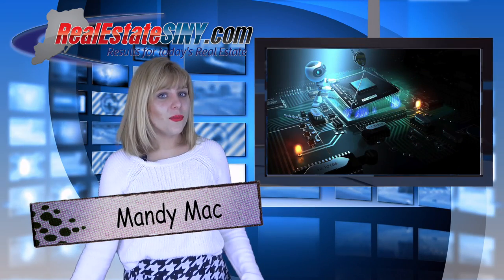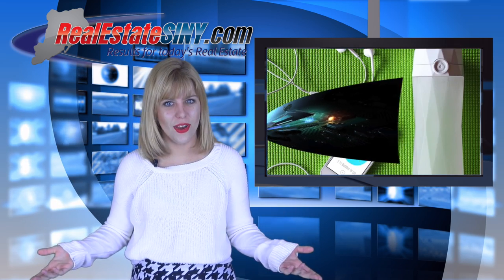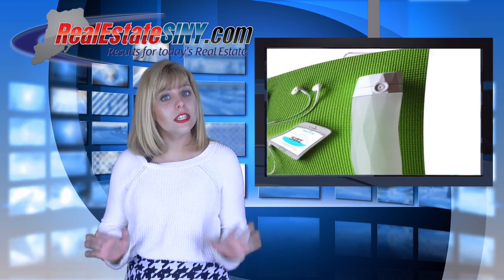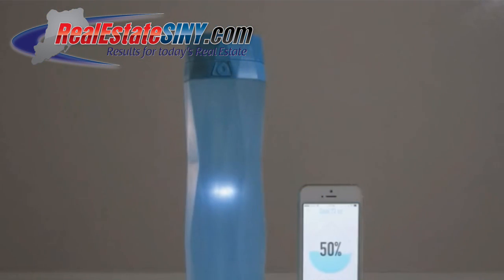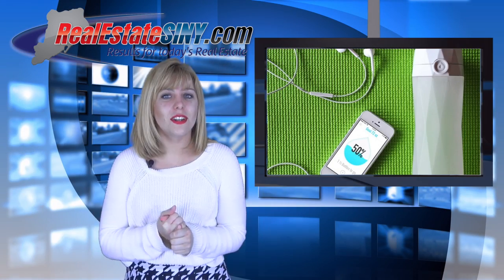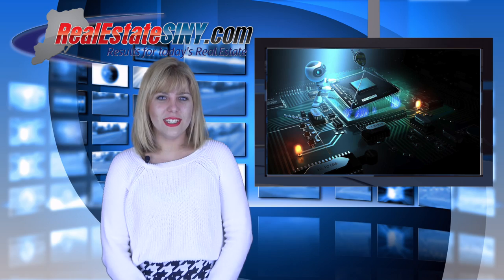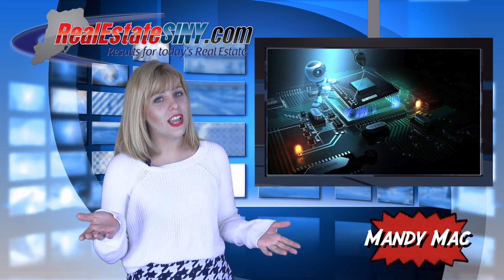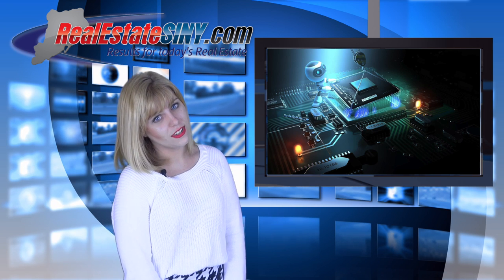Tech Corner: Meet the Smart Water Bottle, HydrateMe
Hidrate Me is a smart water bottle that will make sure you get your proper daily intake of H2O.

Get all the information for Hydrate Me in the full Tech Corner blog